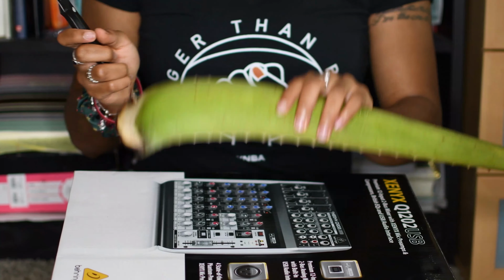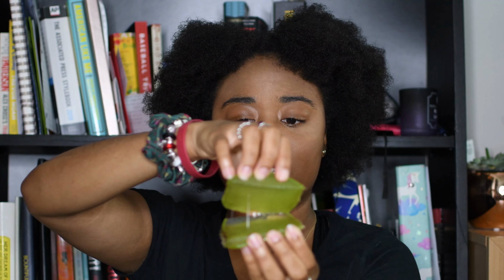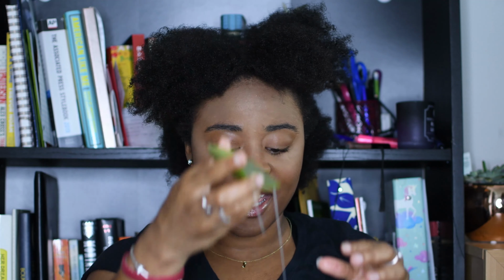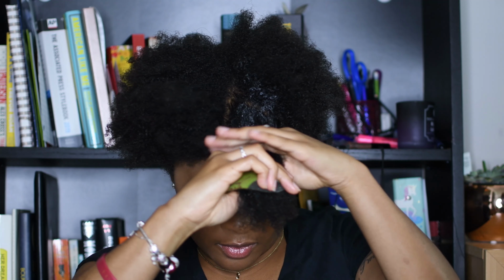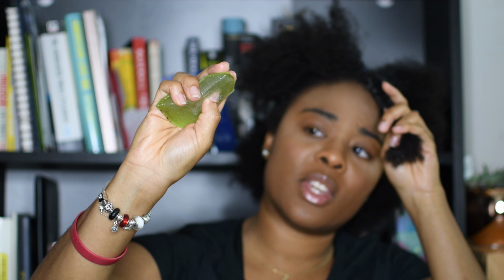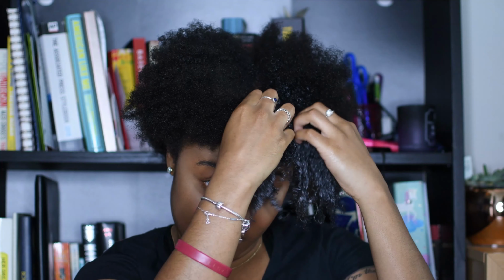Fresh Aloe Vera Pre-poo tutorial | 4C definition and moisture routine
In this video I show you guys how I pre-poo my hair with fresh aloe vera plants! It leaves my 4C hair feeling super soft, loved, defined, and MOISTURIZED! Let me know what you think of this pre-poo tutorial!